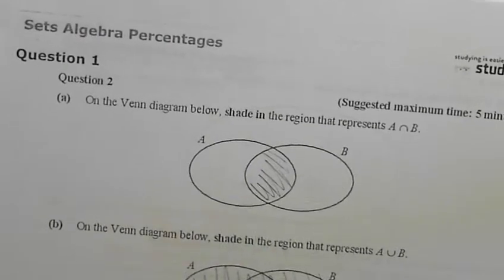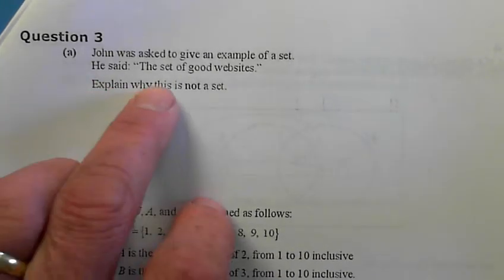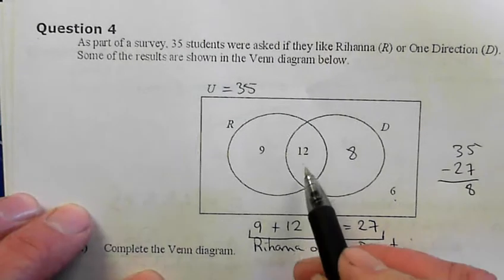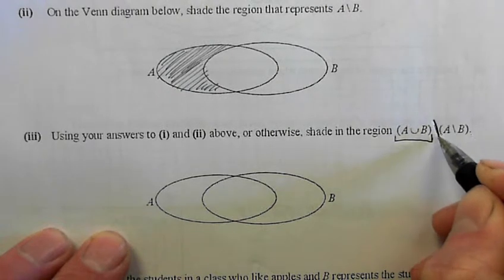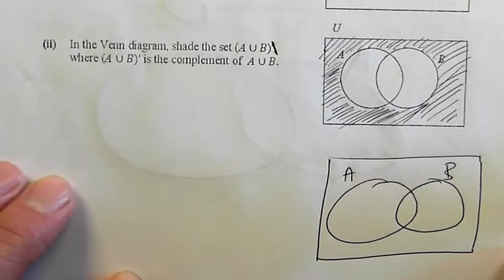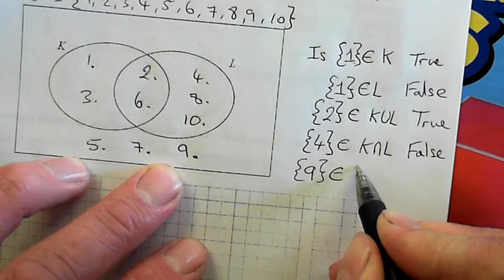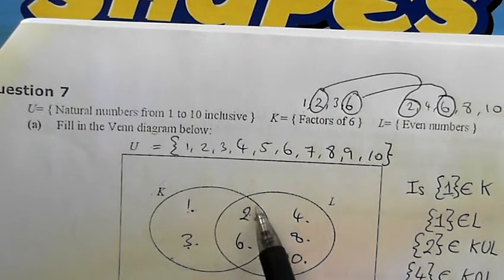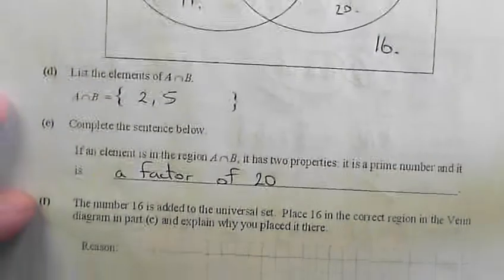Sets Revision 1